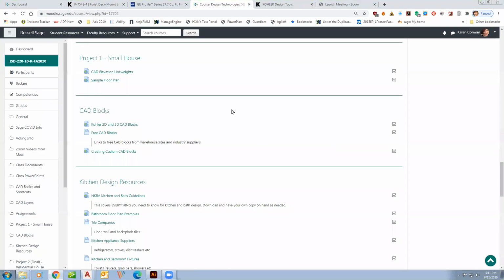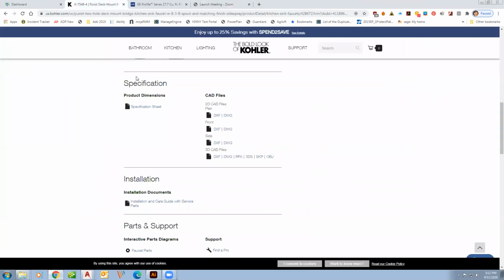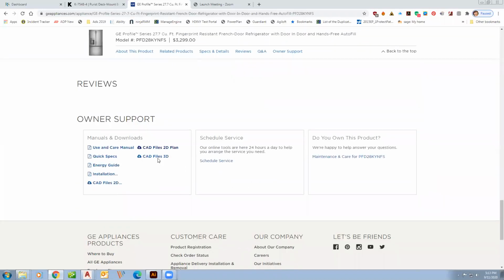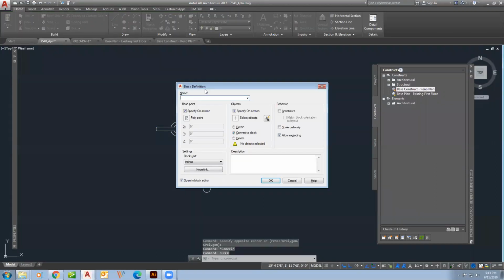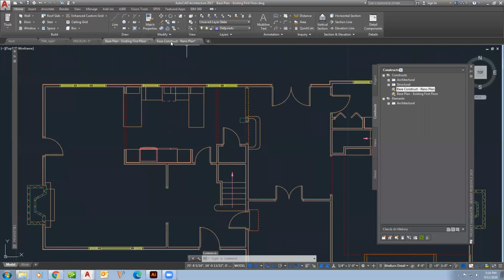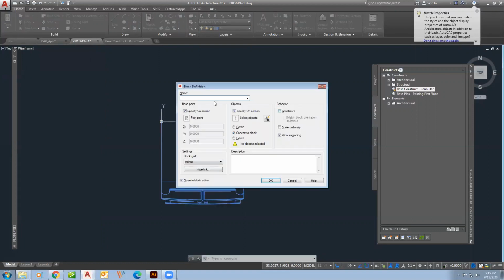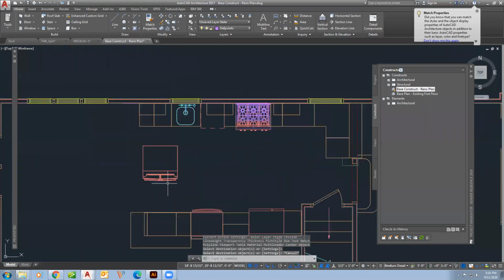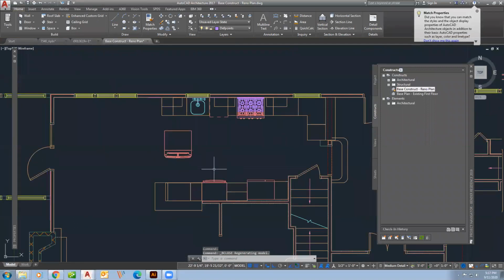CAD - Editing Blocks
Editing blocks from websites like Kohler and GE for use in your floor plans and elevations